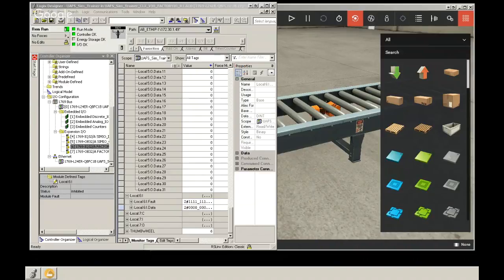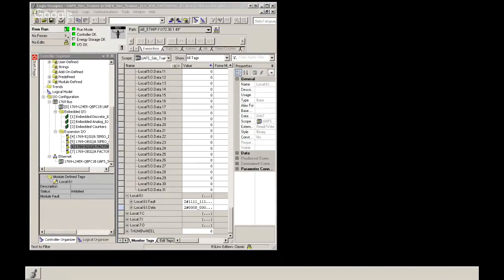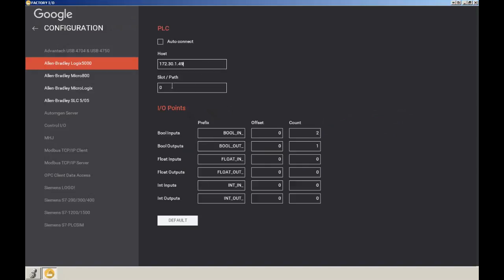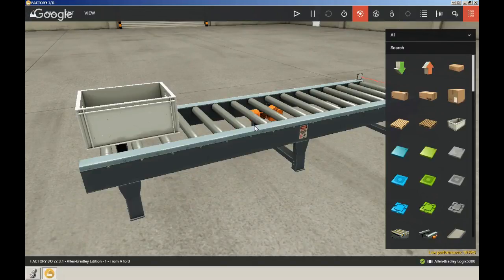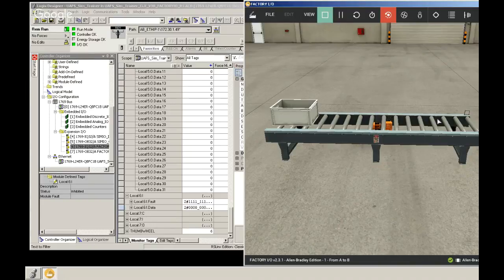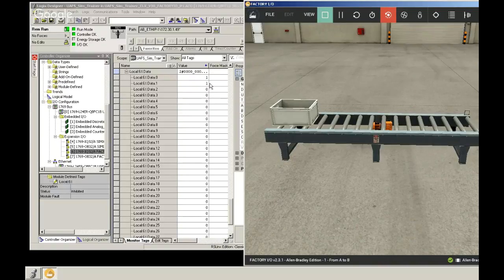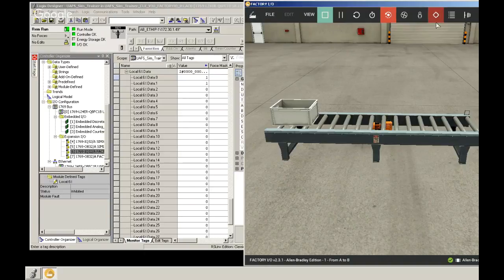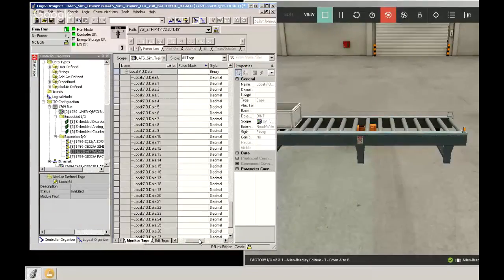Connect Factory IO to CLX over Ethernet